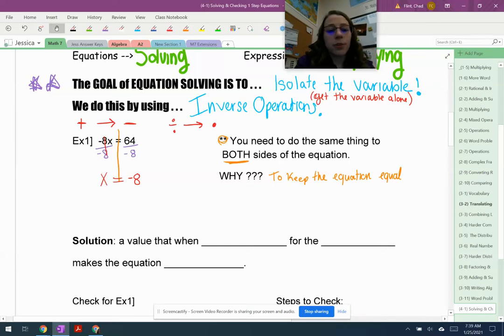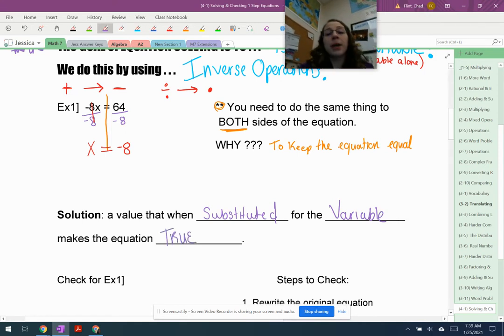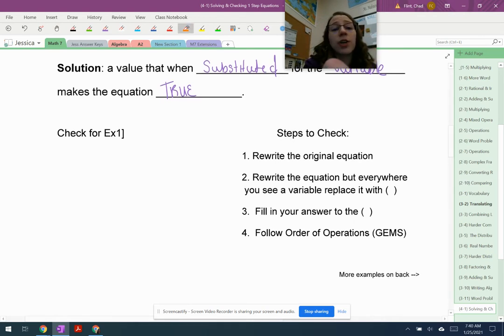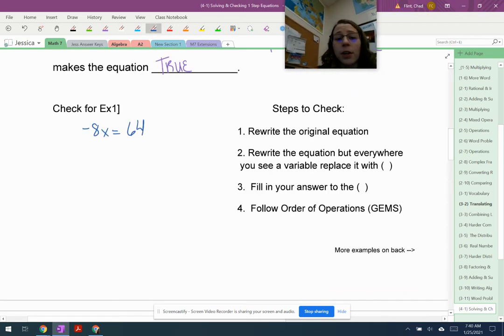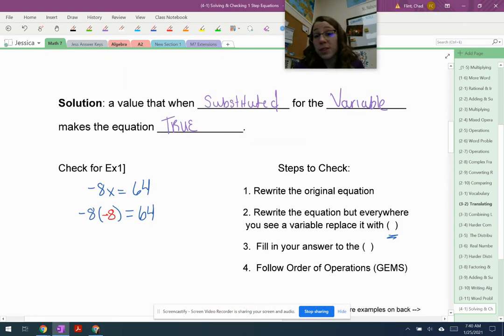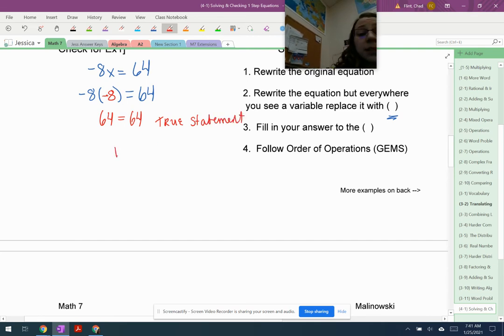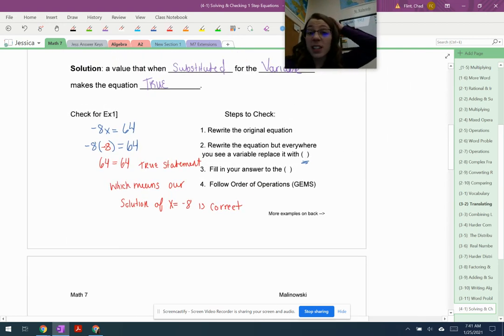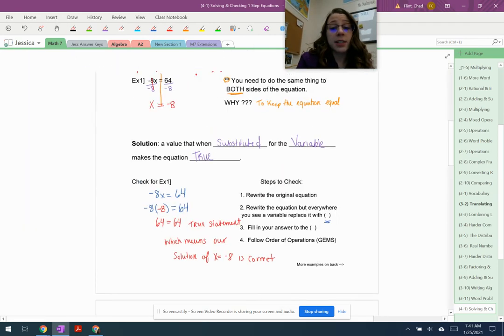M7 Notes (4-1) Check Ex1 & Solution